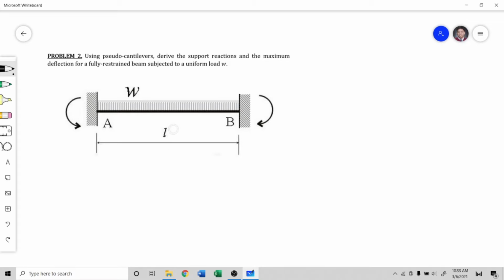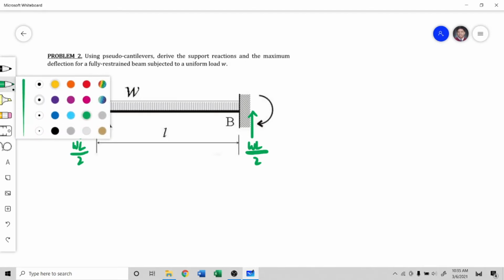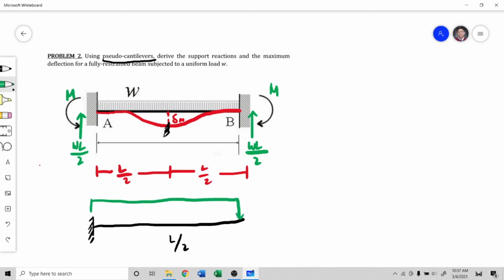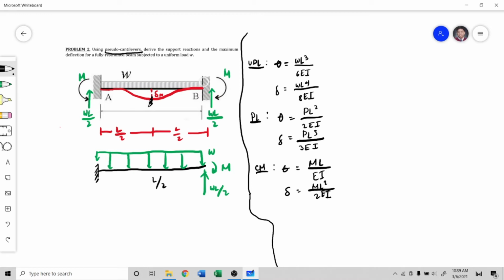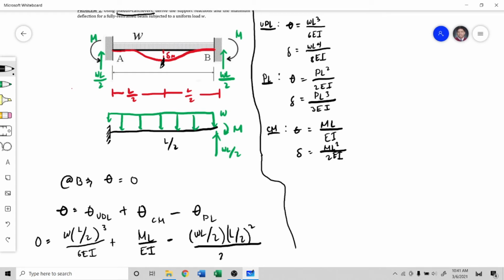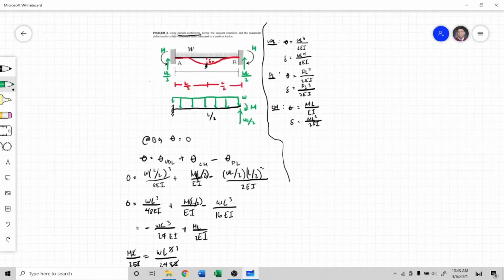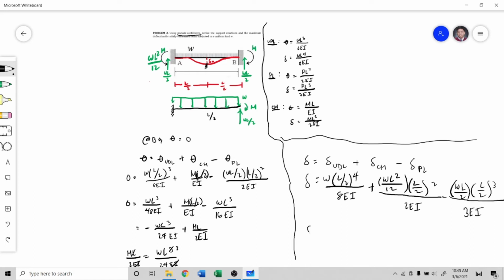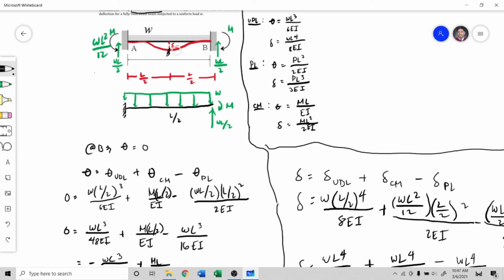[Example 2] Deflection of Beams using Pseudo-Cantilevers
Example beam deflection problem using pseudo-cantilevers. In this video, a statically-indeterminate beam is solved.